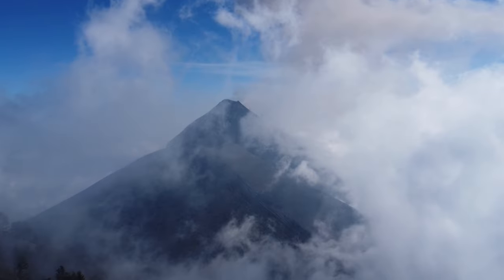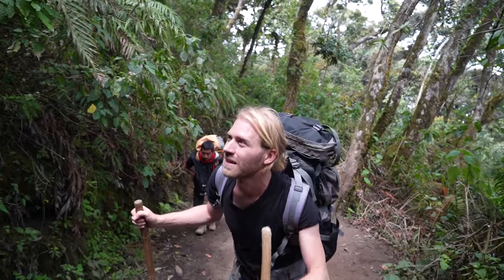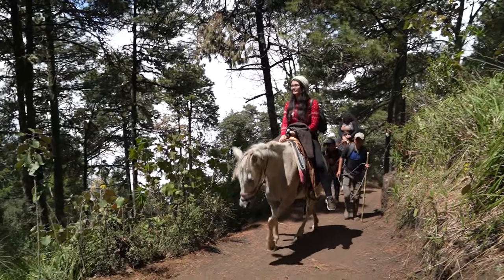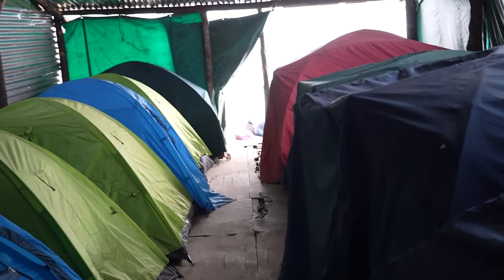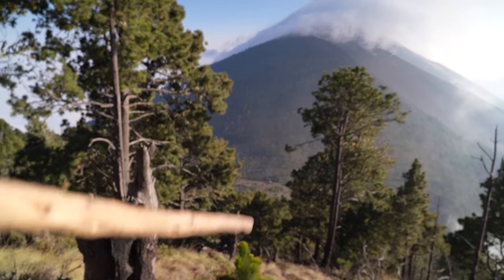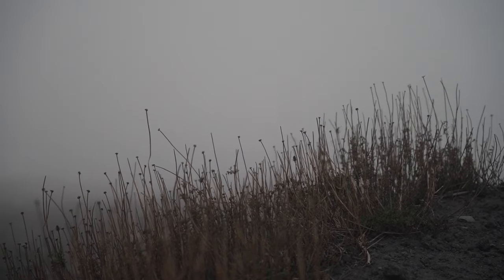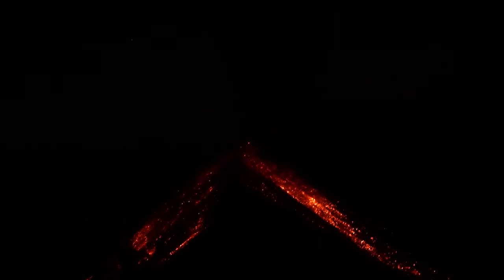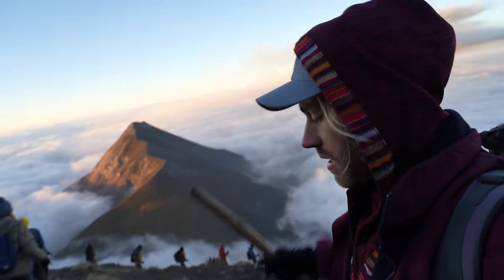The Hardest Hike of my Life - Volcano Acatenango, Guatemala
If climbing Antigua's remarkable Volcano Acatenango isn't on your bucket list yet, you better write it down quick! This epic hike in Guatemala takes you to the summit (3976m) of the most beautiful volcano in Central America with incredible views of the active volcano Fuego . It's hard, it's unforgiving, but it's an adventure you will never forget! Probably one of the best hikes in the world. If you are not sure what  to do in Guatemala Antigua, this overnight hiking trip should be your number one on the list.

00:00 Hiking Volcano Acatenango
06:52 Hiking to active Volcano Fuego
10:54 Watching the Eruption at Sunrise from the Top